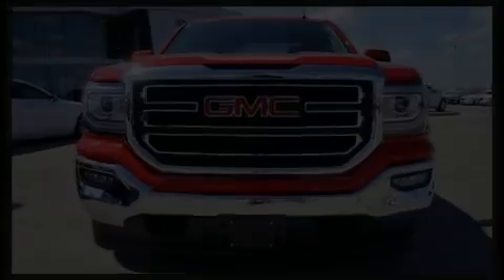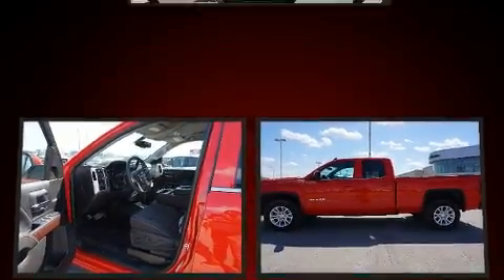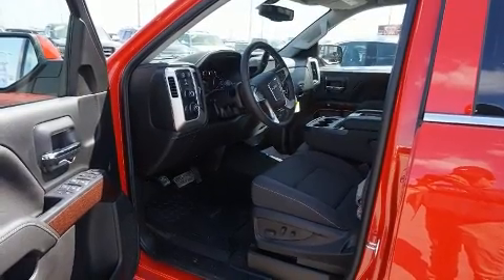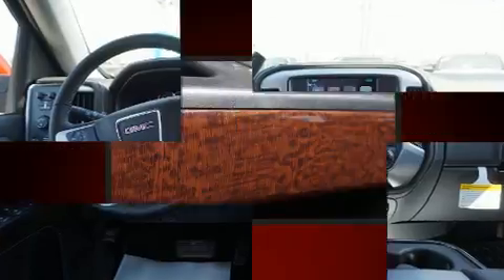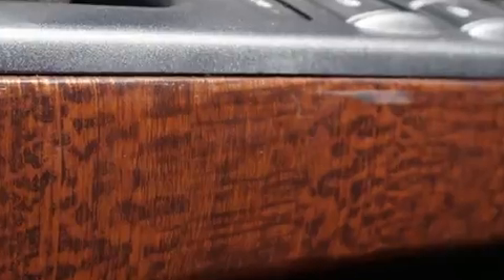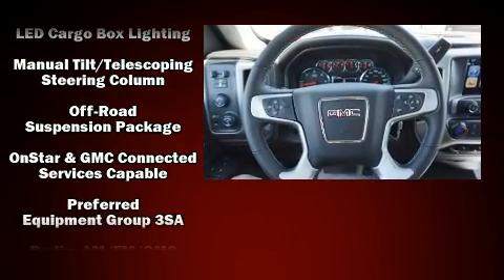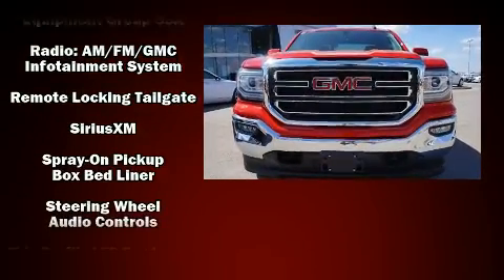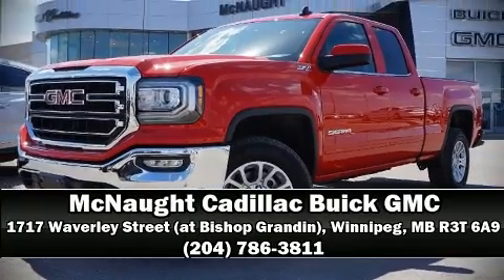2018 GMC Sierra 1500 in Winnipeg, MB R3T 6A9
1717 Waverley Street (at Bishop Grandin)

Discerning drivers will appreciate the 2018 GMC Sierra 1500. It features four-wheel drive capabilities, a durable automatic transmission, and a powerful 8 cylinder engine. It distinguishes itself from the competition with features such as: front and rear reading lights, tilt and telescoping steering wheel, power door mirrors and heated door mirrors, skid plates, an overhead console, a bedliner, and more. With high intensity discharge headlights illuminating your path, you'll always appreciate maximum visibility. Premium sound drives 6 speakers, providing you and your passengers a sensational audio experience. Passenger security is always assured thanks to various safety features, such as: head curtain airbags, front side impact airbags, traction control, brake assist, ignition disabling, onStar, and 4 wheel disc brakes with ABS. Electronic stability control ensures solid grip atop the road surface, no matter how challenging the driving conditions. We have a skilled and knowledgeable sales staff with many years of experience satisfying our customers needs. We'd be happy to answer any questions that you may have.